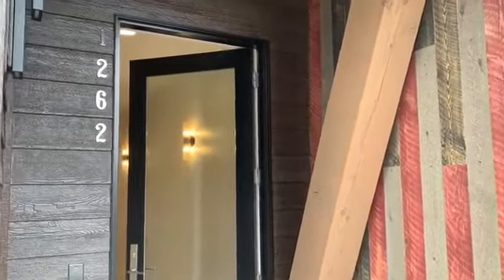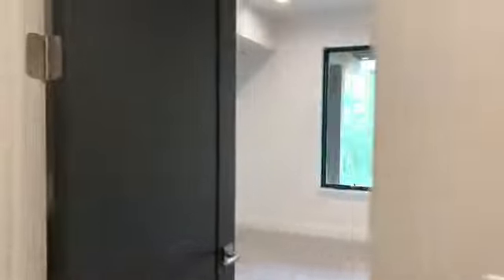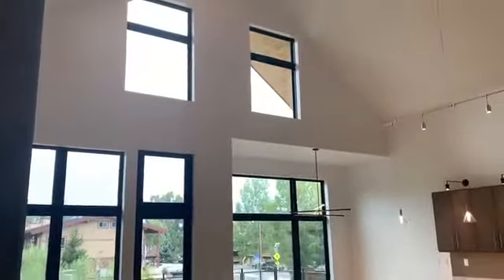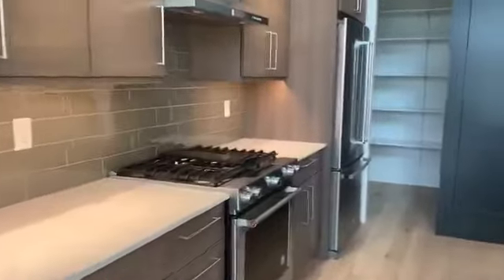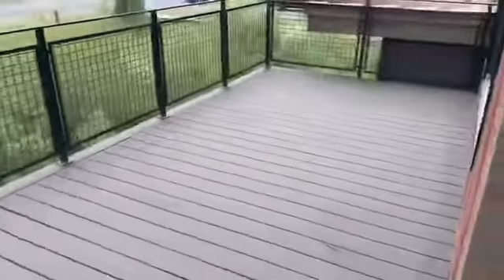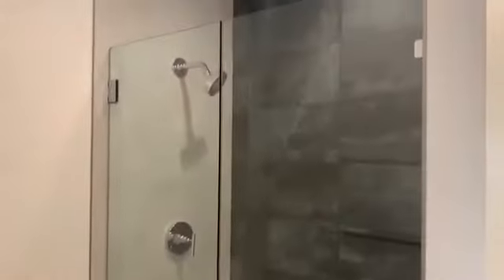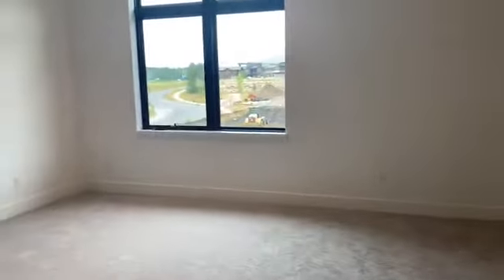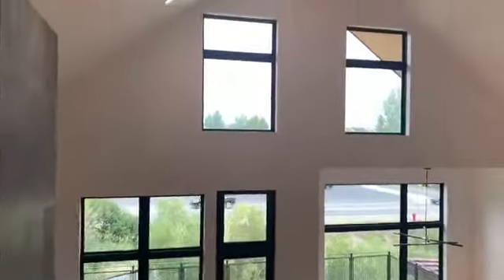Urban Street Unit T2 Tour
First of its kind in Steamboat, Urban Street at The Mountain introduces a different breed of home for the modern mountain lifestyle. With a fresh take on mountain modern architecture, Steamboat’s newest neighborhood still feels small town but is the middle of it all, located at the base of the mountain. Urban Street at the Mountain offers a variety of layouts and configurations to meet specific individual needs in two, three, and four-bedroom options. With roots rich in mountain heritage but in a modern vernacular, the interior features an open floor plan that is flooded with natural light from full height windows and clean lines juxtaposed by natural materials that are raw yet refined. Luxury finishes, interconnected bike paths for walkability, two-car garages, green space, and design that is respectful to its natural surroundings. This unit is identified as T2 on the interactive 4 bedrooms, 3.5 baths, office/den, soaring vaulted ceilings with an open layout. Interior design package is Mountain Eclectic. Upgrades included in purchase price: heated garage slab and low volt wiring for electronic shades.